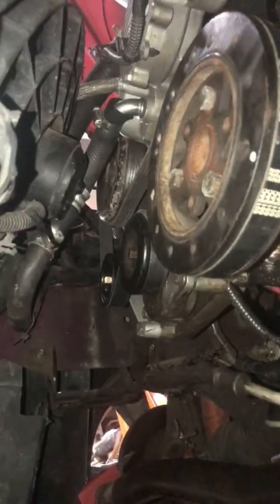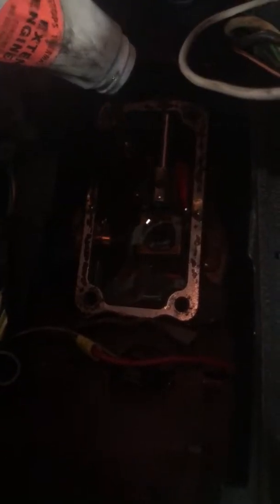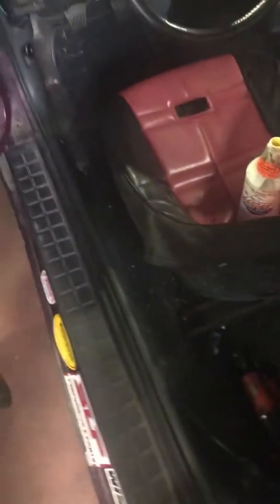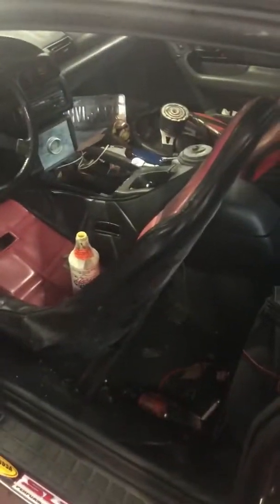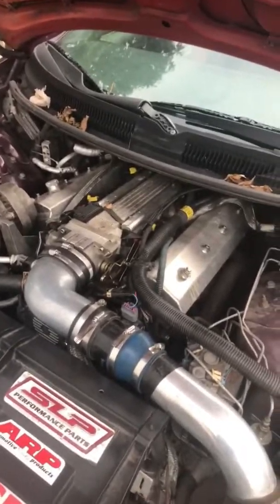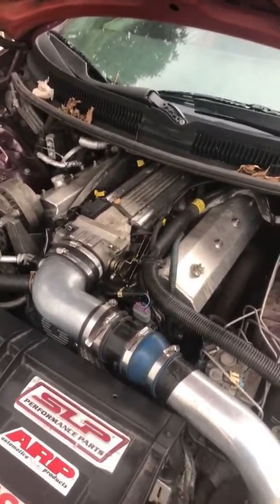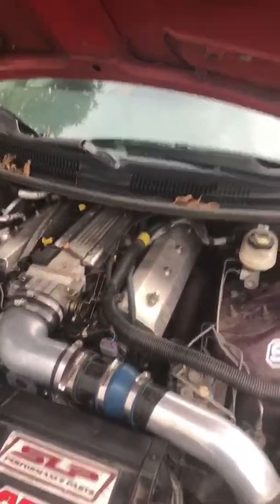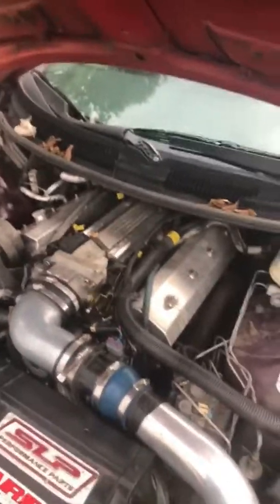working on my 1996 Camaro Z28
Trying to get the 96 camaro back on the road